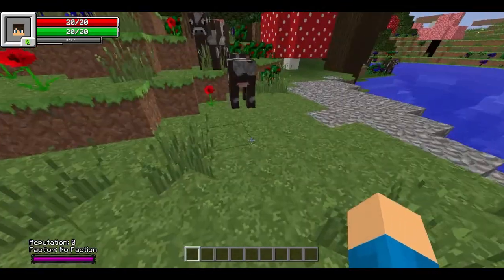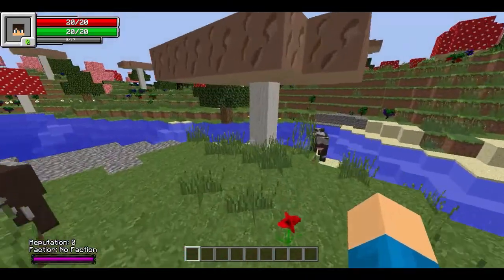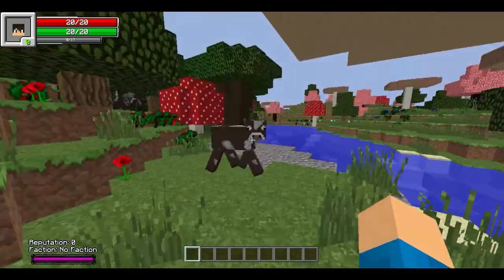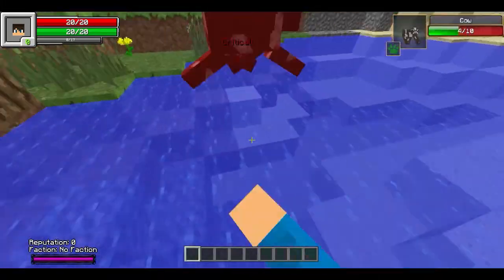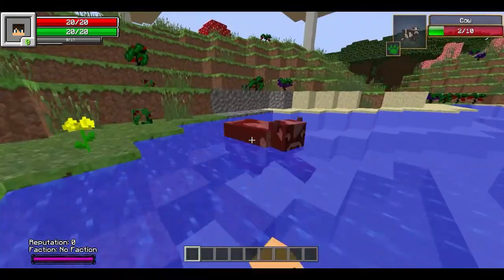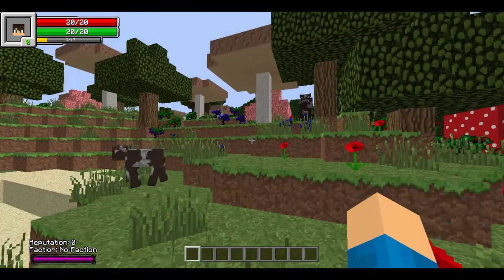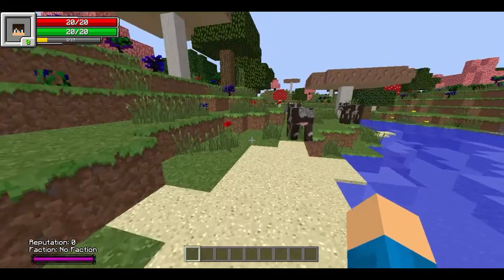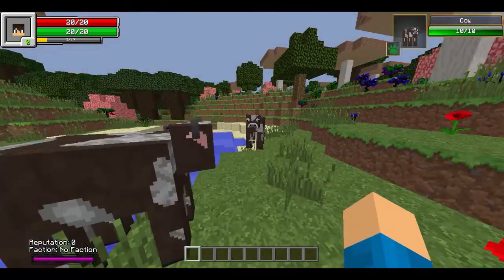CANT WAIT - MineCraft - Let's Play #1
Hey Guys StrezHD Here On A Single Player Survival For You Guys At Home, You Can Also Join In By Downloading All The Mod's Below And Playing Along, EnvieoHD Is Also Doing This So Check His Channel To See How Far He's Got.

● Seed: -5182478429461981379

● DOWNLOADS ●

● MOD LIST ●